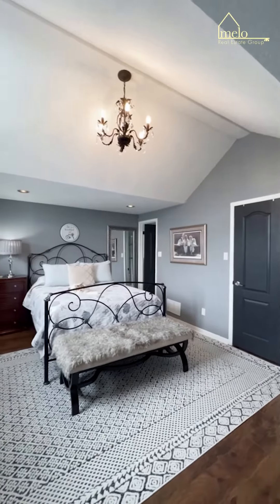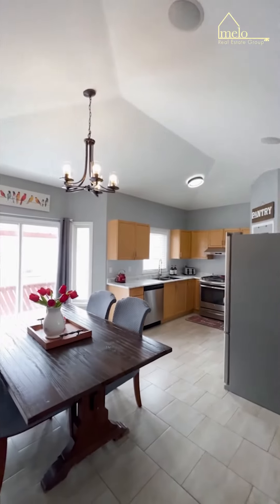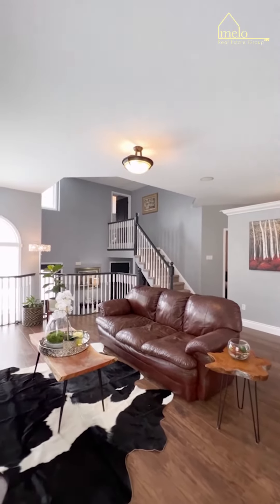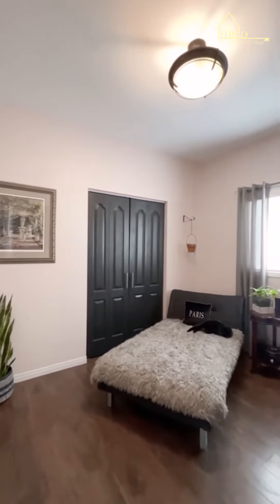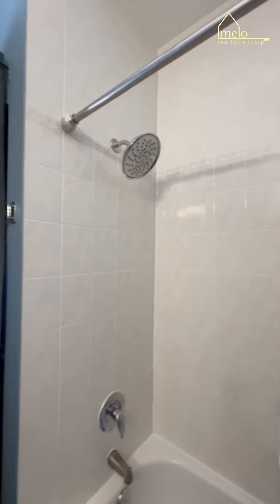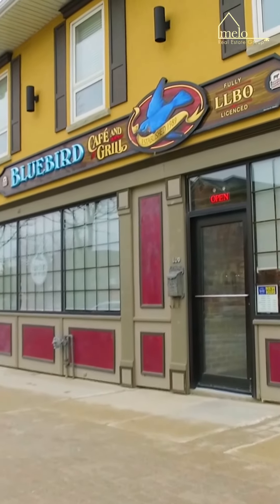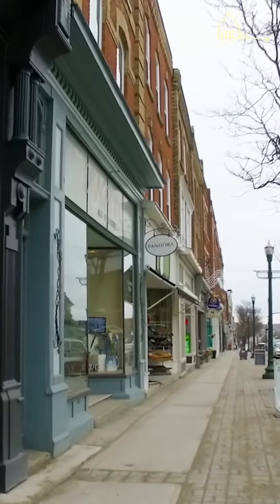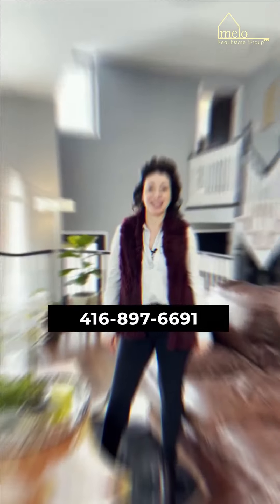10 Rose Street | Orangeville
N e w  L i s t i n g 🔥

Immaculate, Pristine & Won't Last Long!! Live in Orangeville's Sought after Neighbourhood in this 3+2 🛏 & 2 🛁 Raised Bungaloft Boasting 3,100sqft of Total Living Space. Spacious Foyer with Heated Garage Access Leads to Bright Open Concept Living Room Combined with Cozy Kitchen Featuring Eat-In Area, Walk-In Pantry with Barn Door & Walk Out to Generous-Sized Backyard with Patterned Concrete Patio & Fenced Yard... Perfect for Entertaining this Summer! Primary Bed on Upper Level with Private Walk-In Closet & 3pc Bath. Finished Basement Offers Large Family Room, Laundry, Gas Fireplace, Two Extra Bedrooms, and 3pc Rough-In 😍 Short 10 Minute Drive to Downtown Orangeville with Unique Shops, Great Restaurants & Local Farmers' Market! 🍎